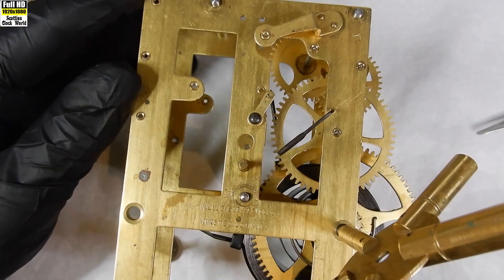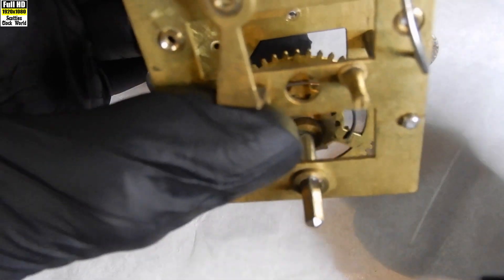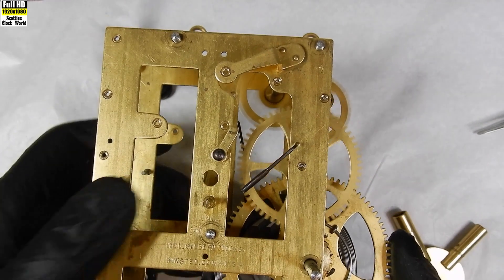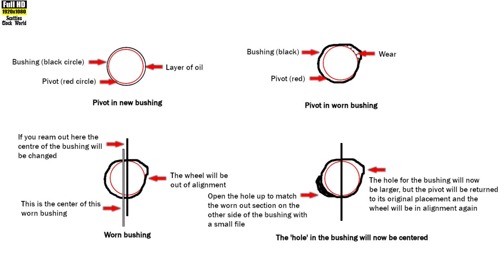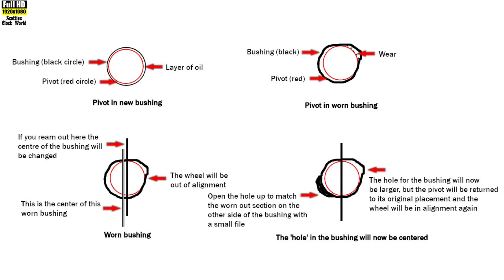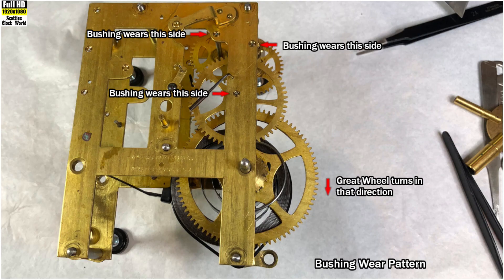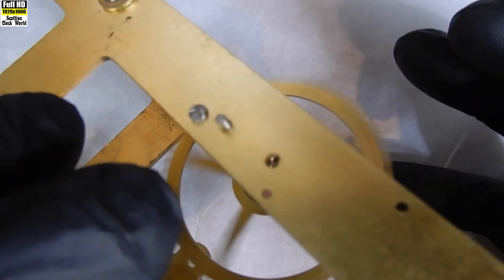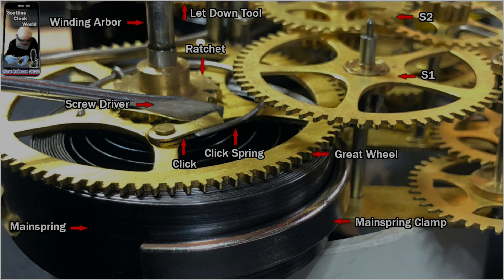Clock Repair For Total Beginners - Lesson 10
In this Lesson we look at some of the theory of clock bushing.
An example of a seriously worn out bushing and an example clip of a wheel spinning between freshly re-bushed movement plates.

TIMESTAMPS
0:00 Intro
0:18 Worn bushing clip
2:08 Good bushing clip
2:45 Explanation of a worn bushing
5:02 Bushing wear
5:19 Well seated arbor
5:26 5 degree rule
5:38 Freshly bushed wheel clip

If you have any questions or comments leave them in the comments section below and I will answer them.